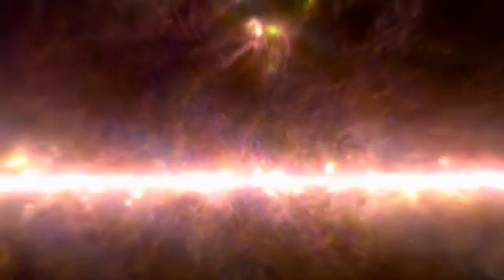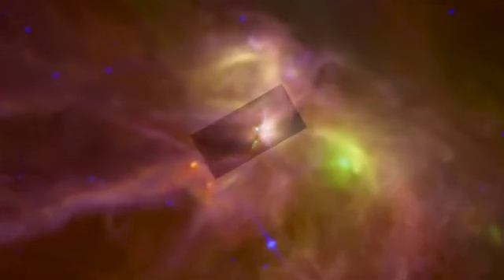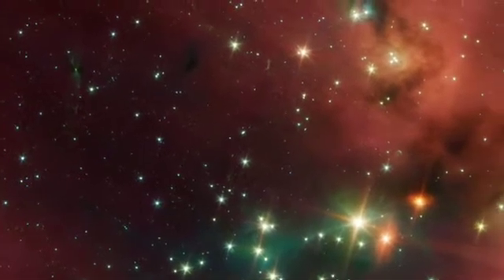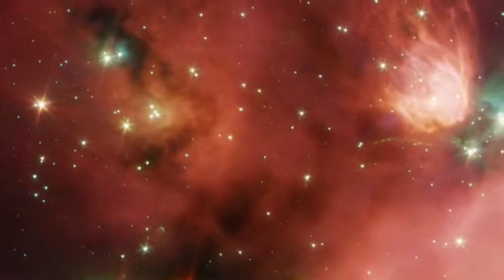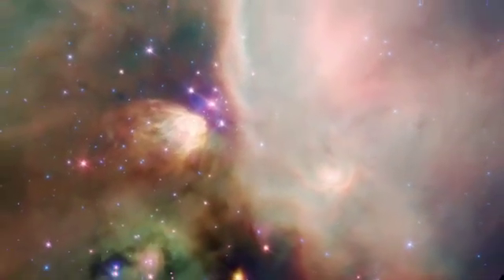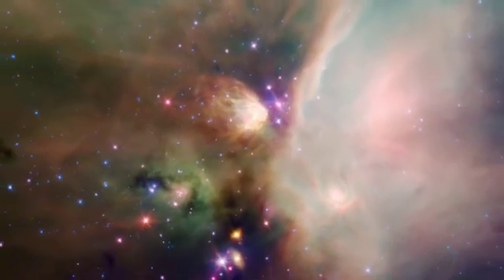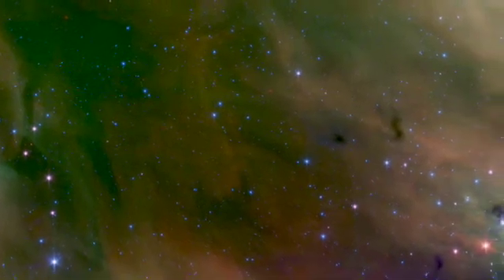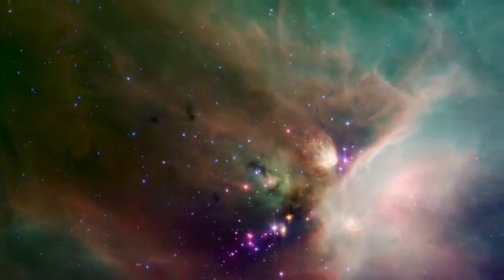Rho Ophiuchi Cloud (Hidden Universe)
One of the most striking nearby star-forming regions is the Rho Ophiuchi Cloud. New images from Spitzer reveal its infrared wonders.